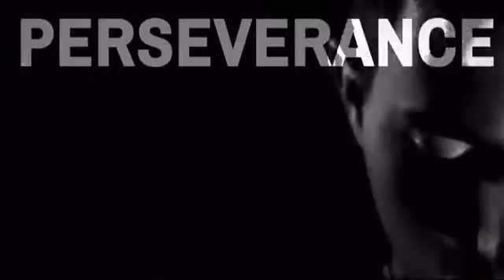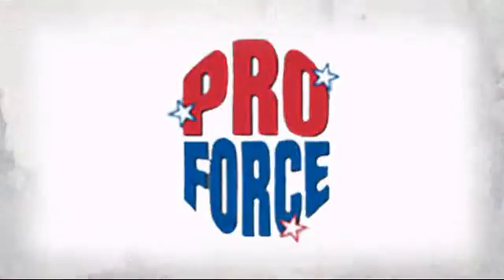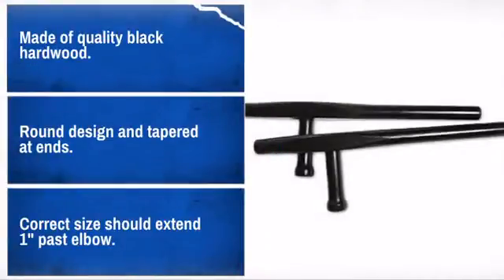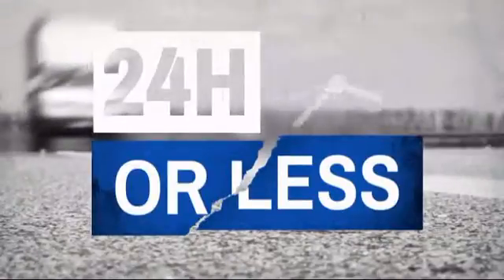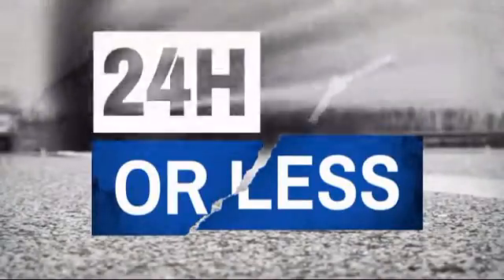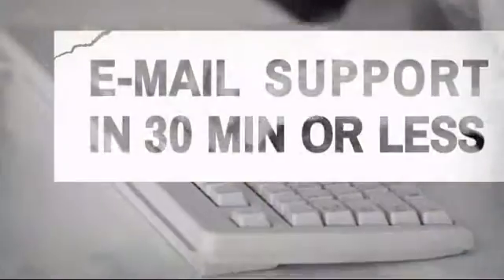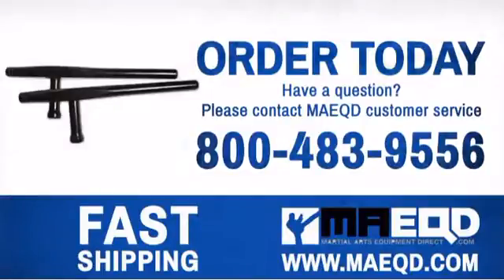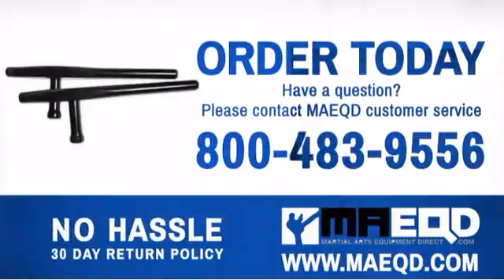Tonfa - Black - MAEQD.COM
Product Description:
Perfect for performing kata!

Features:
* Made of quality black hardwood.
* Round design and tapered at ends.
* Correct size should extend 1" past elbow.